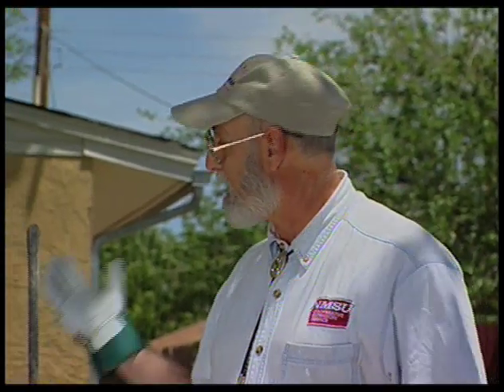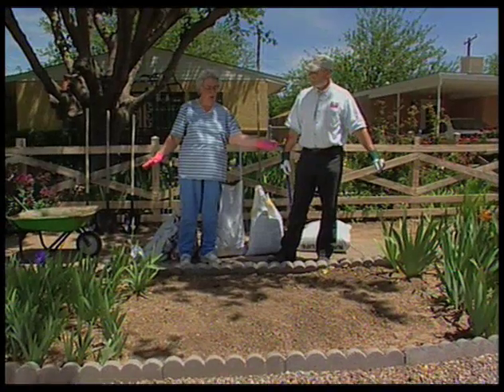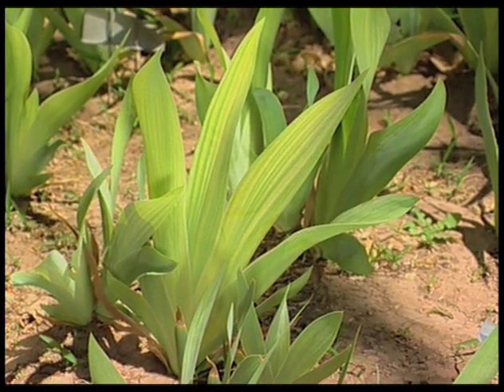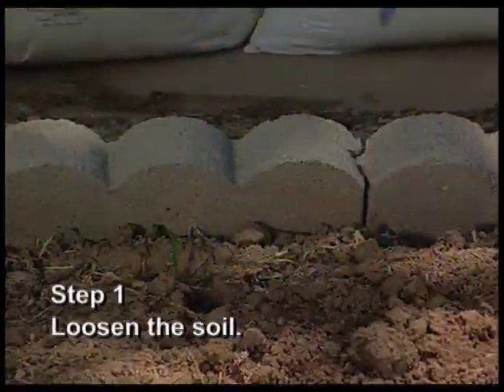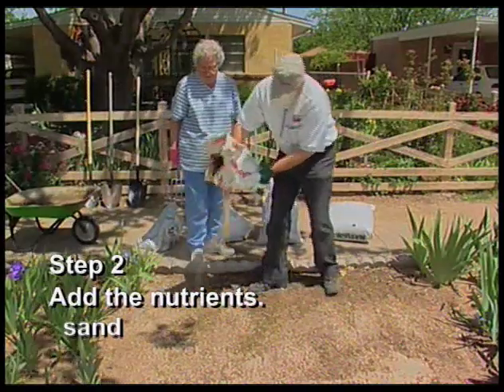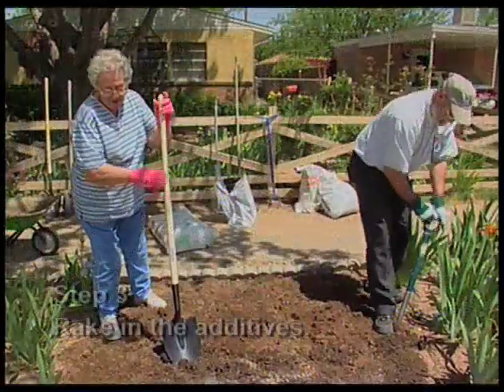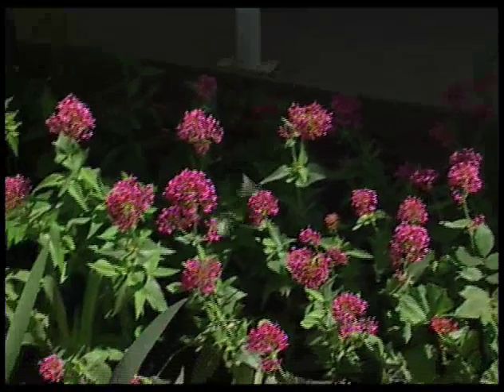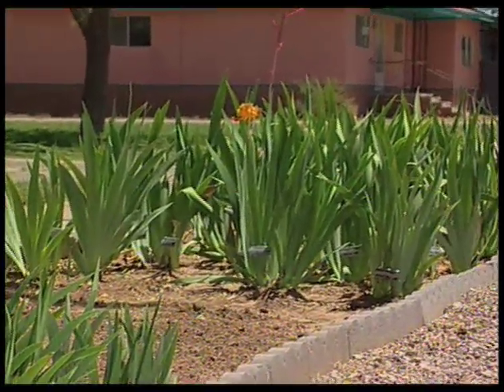How To Prepare Soil To Plant Irises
A Roswell, New Mexico gardener shows how to prepare the soil to plant an iris garden.